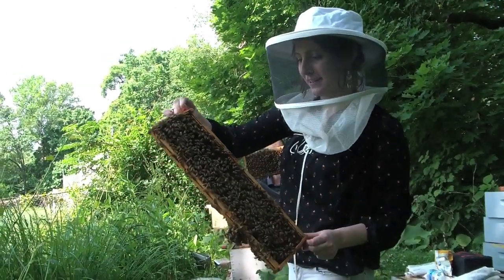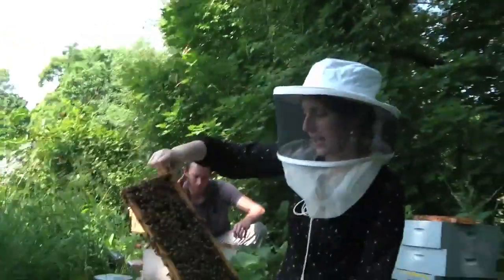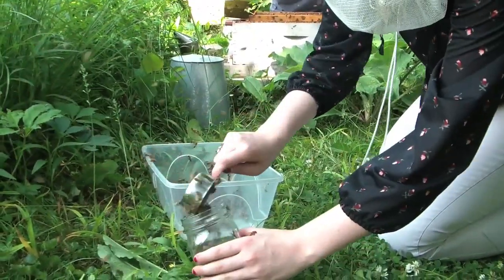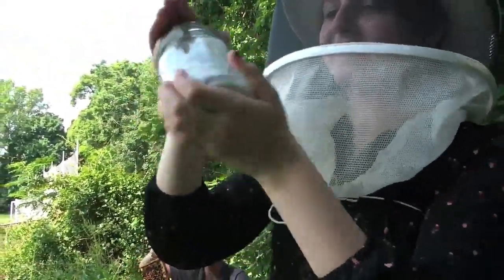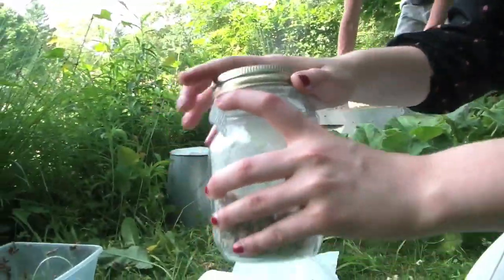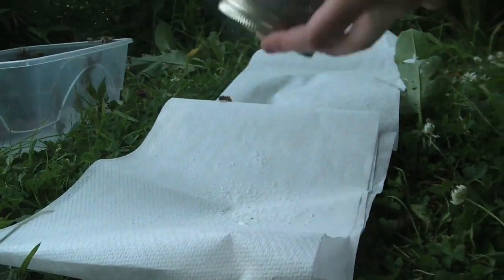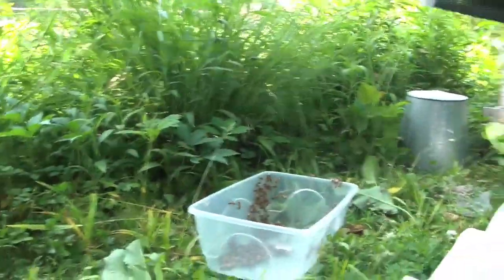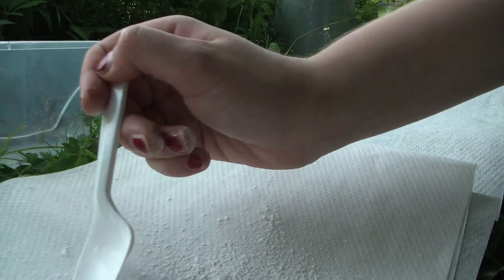Honey Bee Sugar Shake | HD